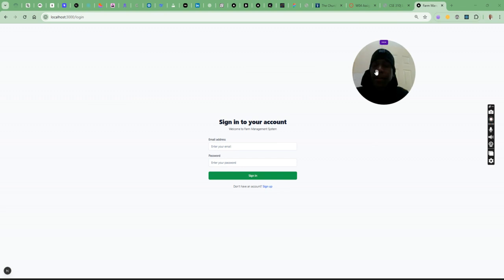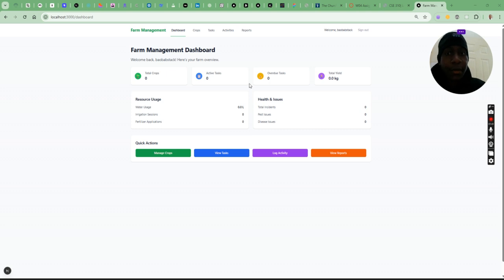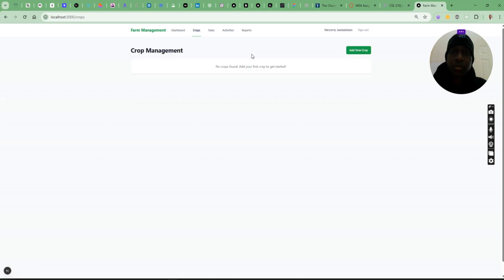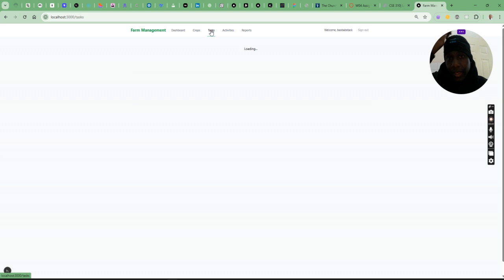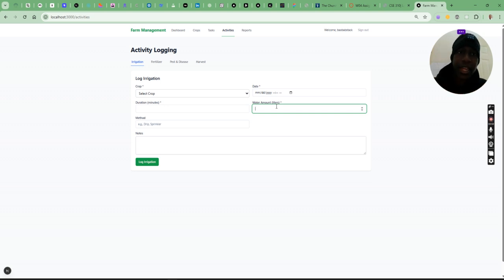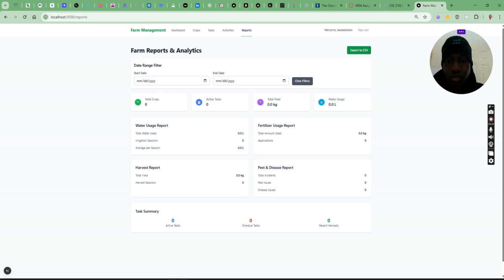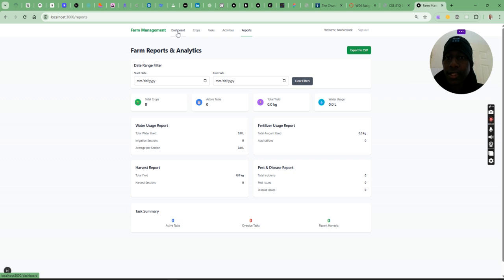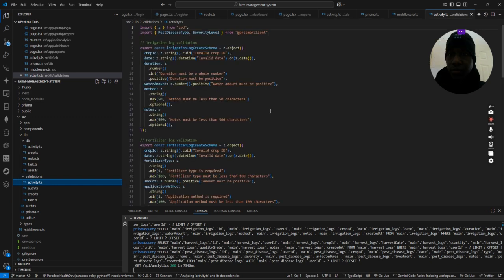Farm managememt software